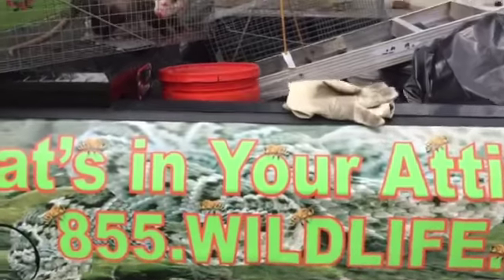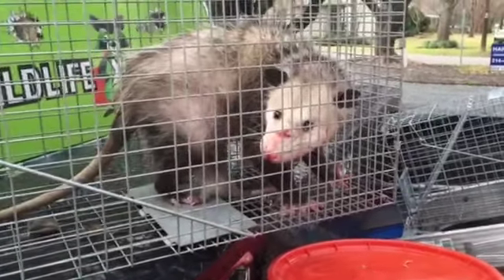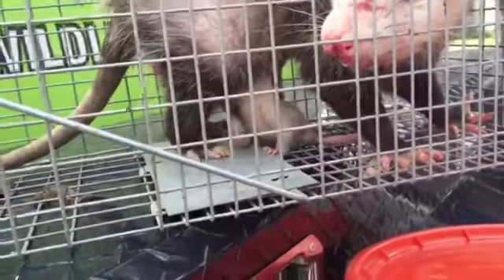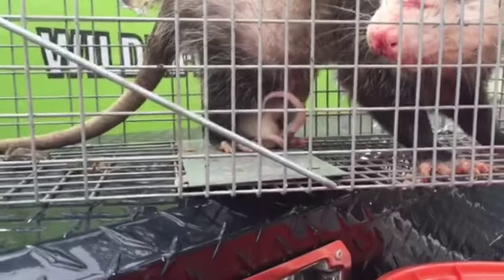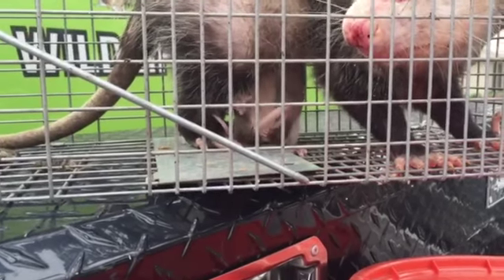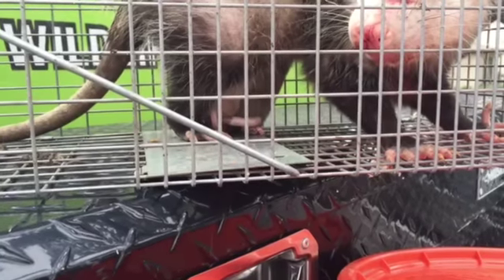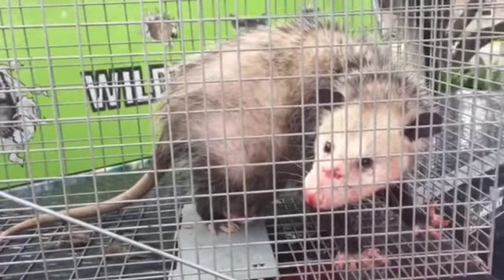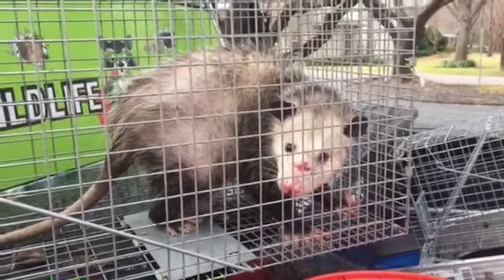JASON AND THE WXT TRUCK